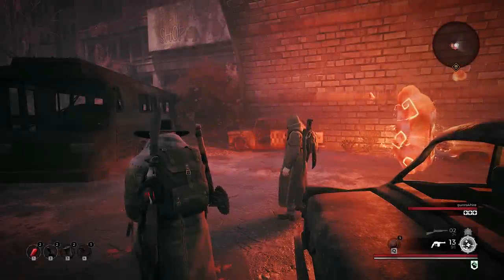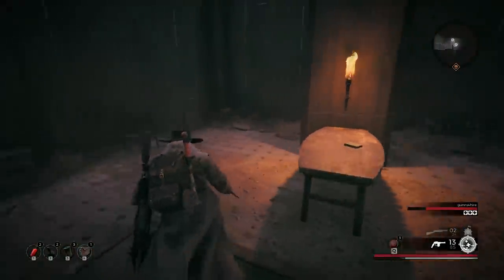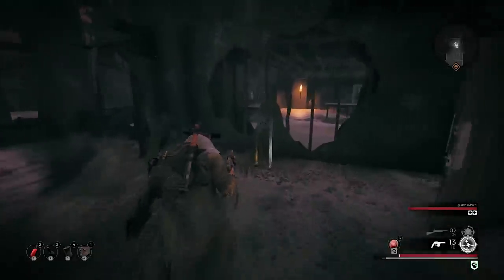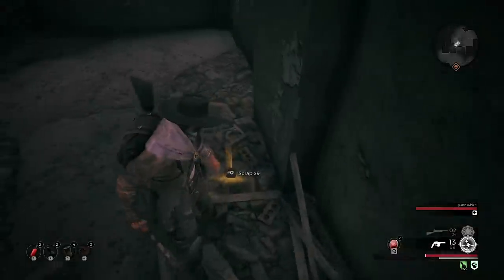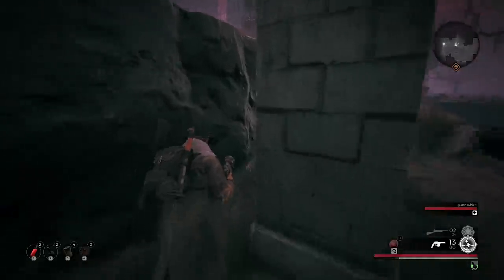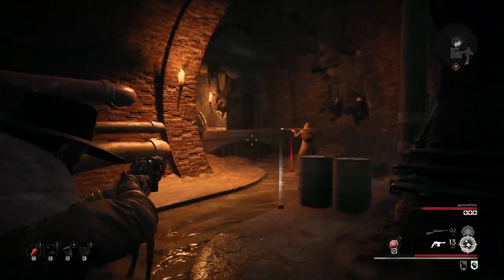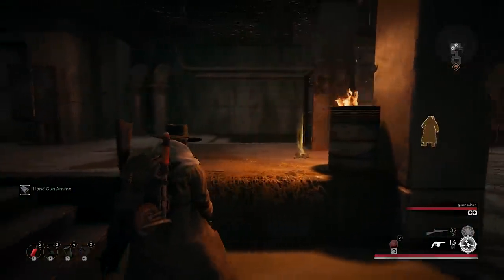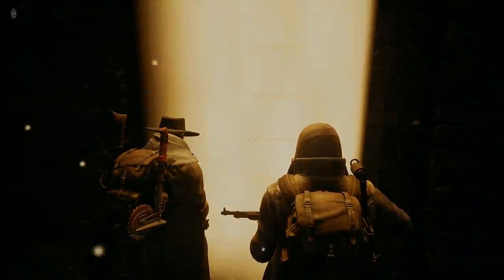IS THAT JASON VORHEES? (Remnant: From the Ashes)(4)